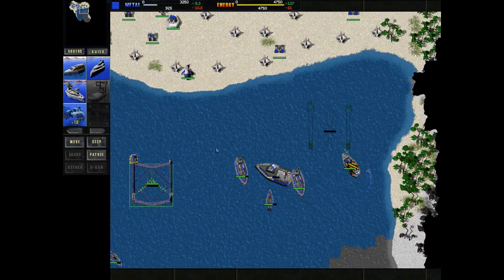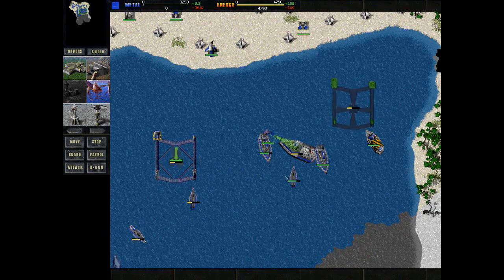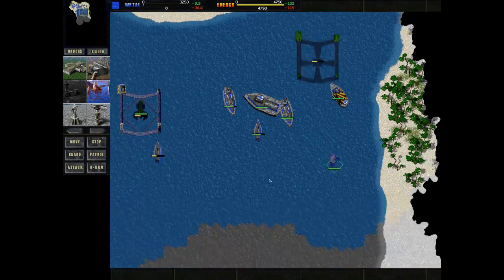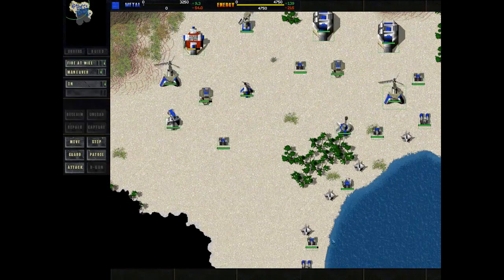Total Annihilation - Walkthrough - Part 9 - Arm Campaign by PIAV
Welcome to our Walkthrough of Total Annihilation. This is truly one of our favorite games so we hope you enjoy these videos. In this video series you will see Dan attempt to complete the Arm Campaign

See the full Total Annihilation: Arm Campaign Playlist here!
See the full Total Annihilation Show here!

★ Total Annihilation: Arm Campaign - Part 9 ▼

► Total Annihilation ▼
The universe is on the brink of total destruction in this 1997 classic by Chris Taylor. Side with either the Arm or Core as you strive to destroy one another. Total Annihilation is one of the games that revolutionised the RTS genre and is still critically acclaimed and loved by many to this day

Genre ➜ RTS
Publisher ➜ GT Interactive
Developer ➜ Cavedog Entertainment

__________Follow P.I.A.V. __________